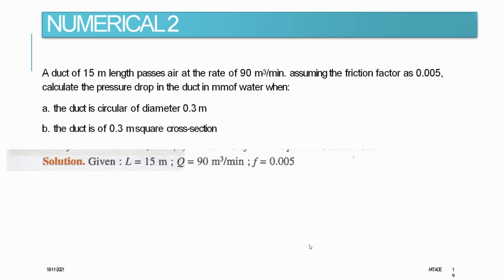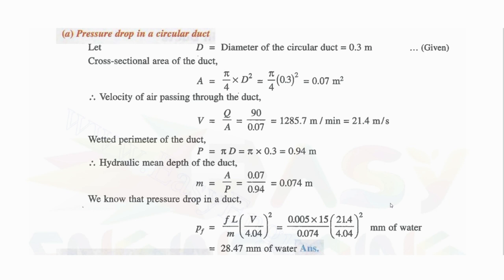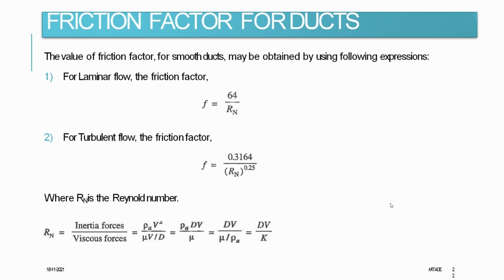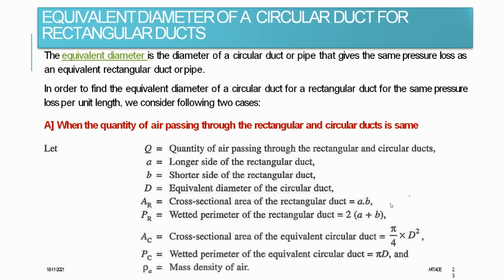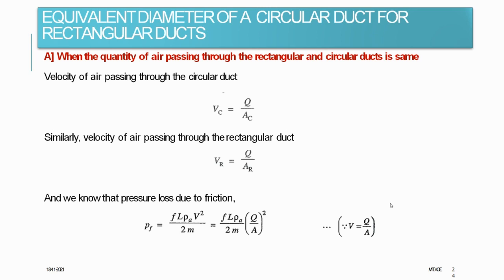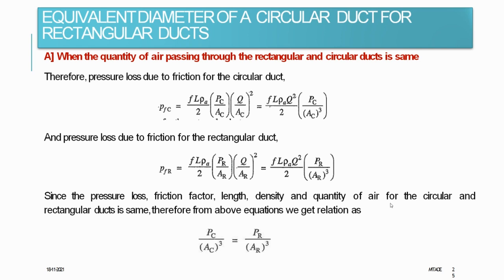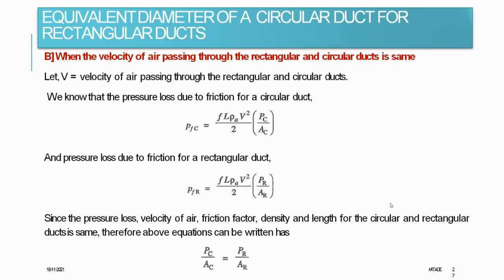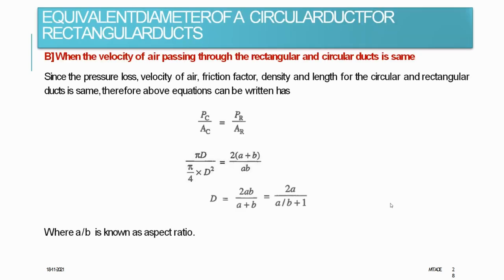Equivalent Diameter of Duct.... (Duct design)